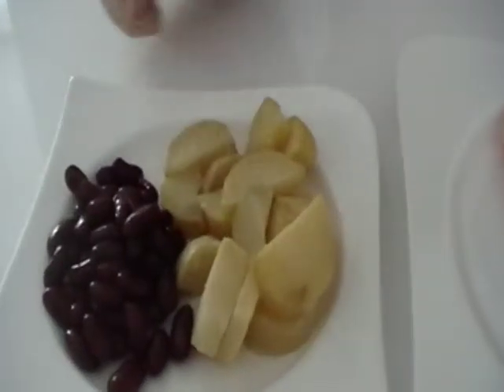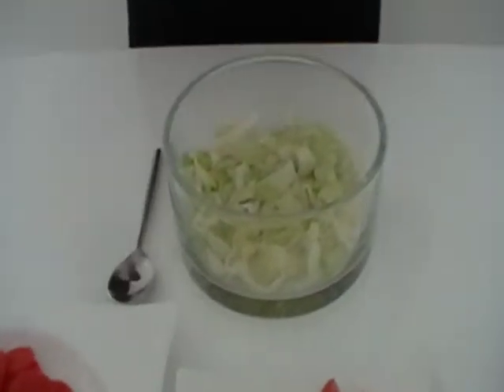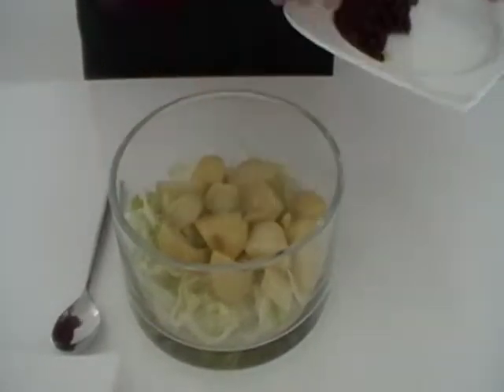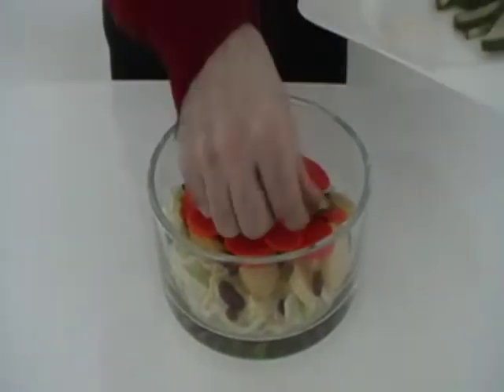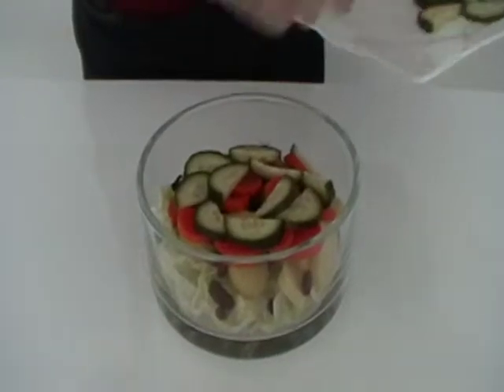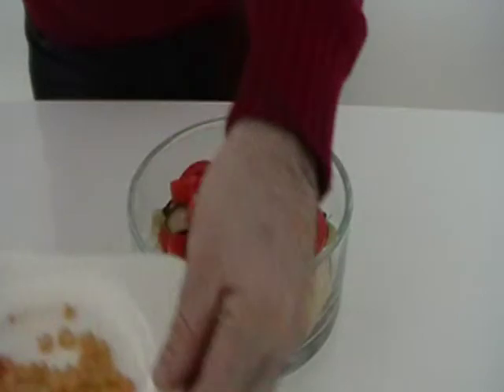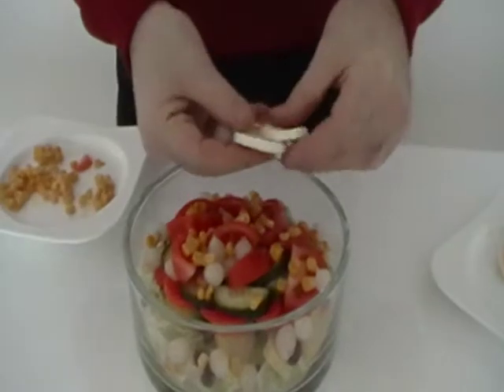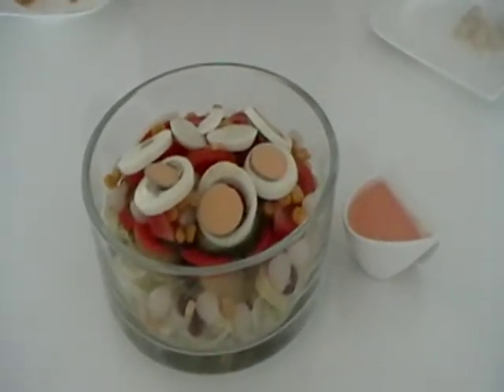cooking show mrhamiham middle east salad